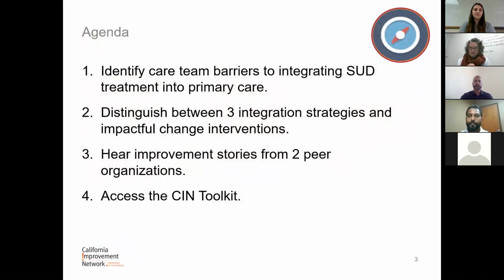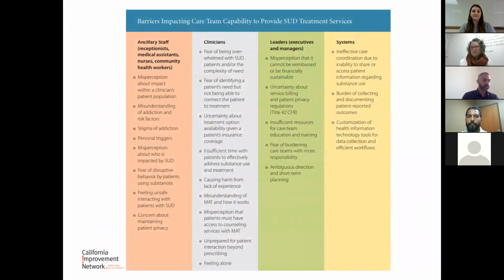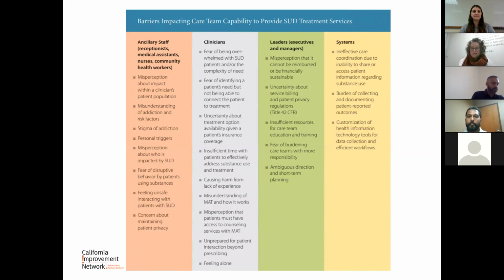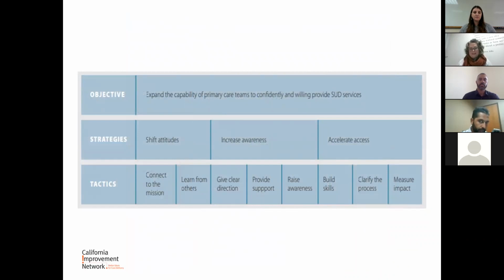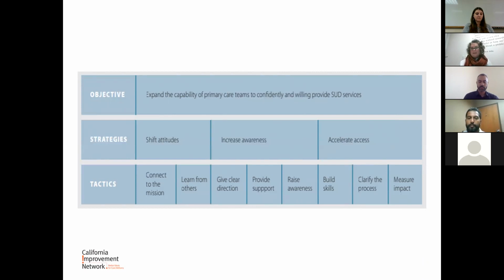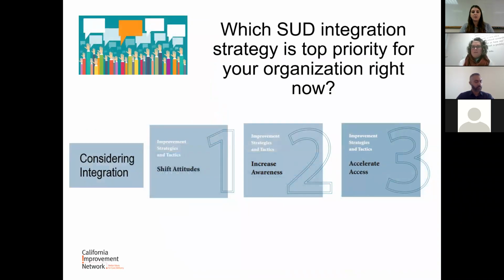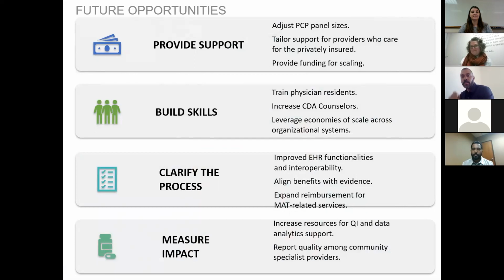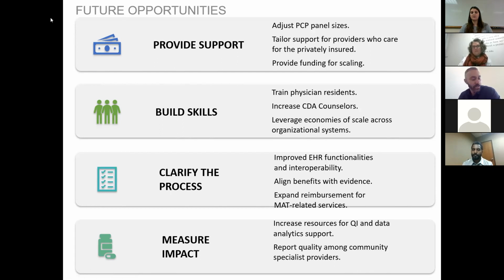CIN Webinar — How to Integrate Substance Use Disorder Treatment into Primary Care (2/7/2019)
How can primary care organizations shift attitudes about addiction, increase awareness about substance use disorders, and accelerate access to treatment? This webinar offers proven strategies to build the right knowledge and skills for primary care teams.

We are joined by Crystal Eubanks, the author of CIN’s substance use disorder integration toolkit, in addition to Ako Jacintho, MD, director of addiction medicine at HealthRIGHT 360, and Tipu Khan, MD, faculty member for Ventura County Medical Center Family Medicine Residency Program (VCMC), who share their first-hand experiences, tips, and best practices.